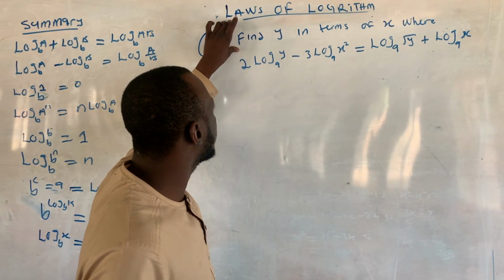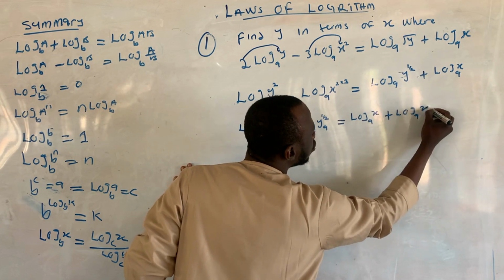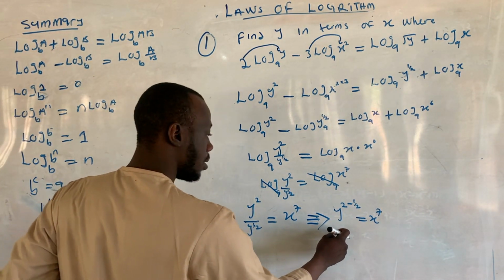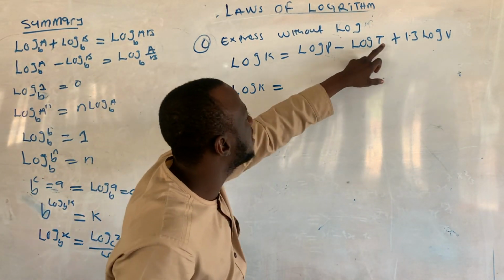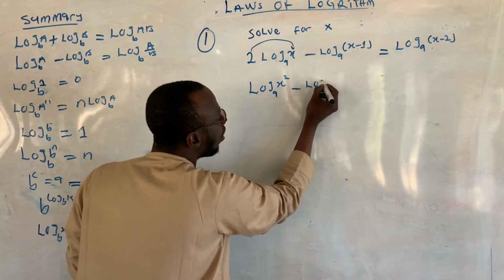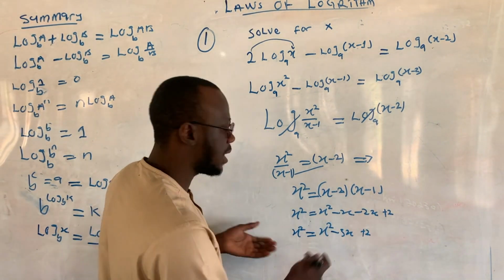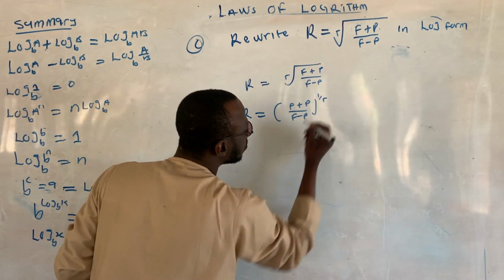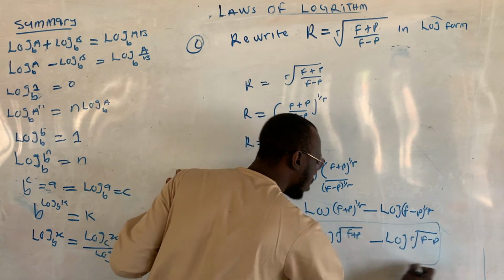Laws of Logarithm - Lecture Two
Detail Explanation of Laws of Logarithm with Example